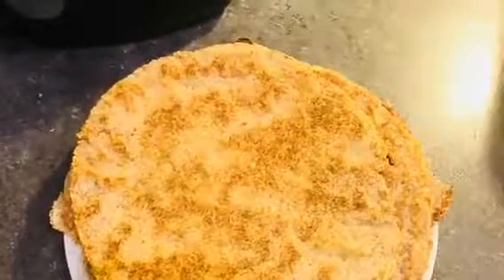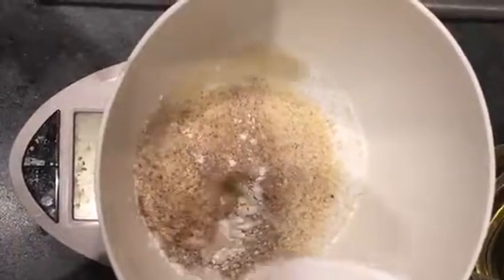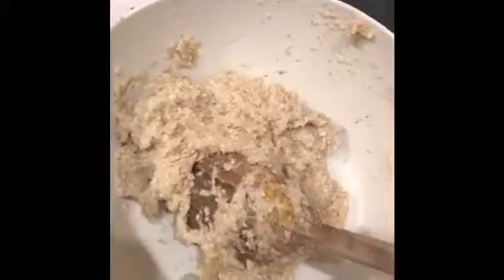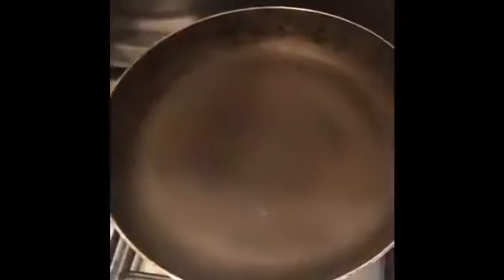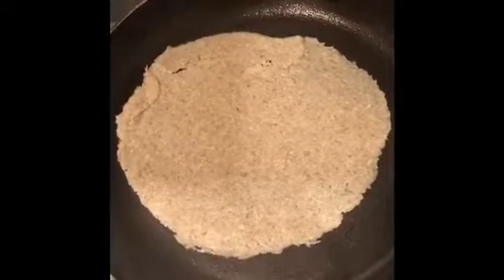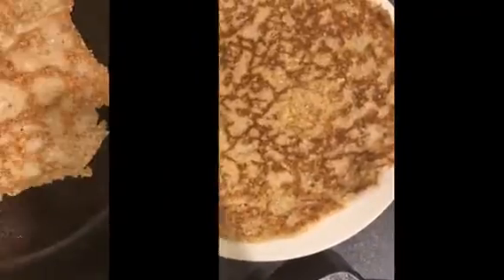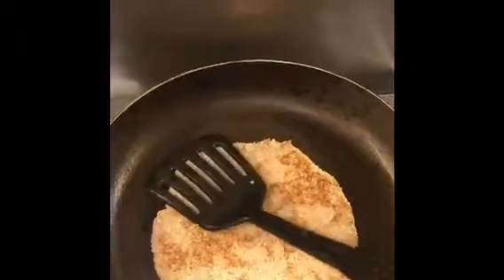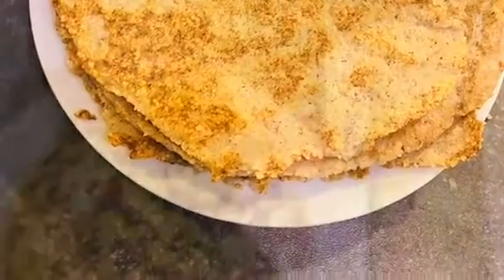Flourless Tortillas / Keto Wraps / Flourless Tacos Recipe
Ingredients
4 tea spoons of psyllium husk
150g of almond flour
1 tea spoon of baking powder
Half cup of water  50 ml
Oil